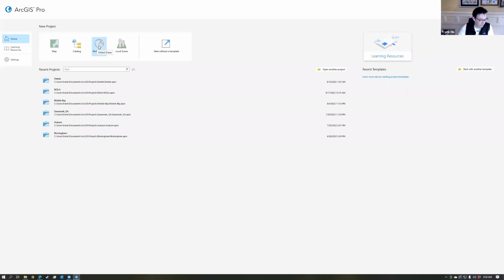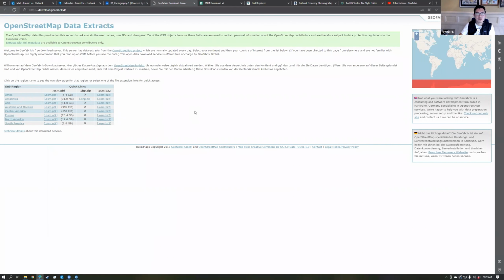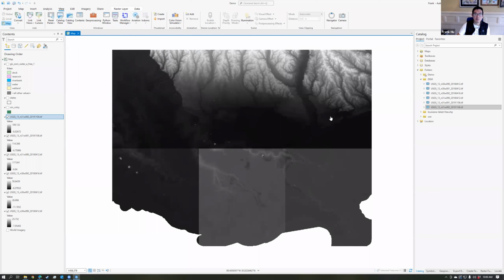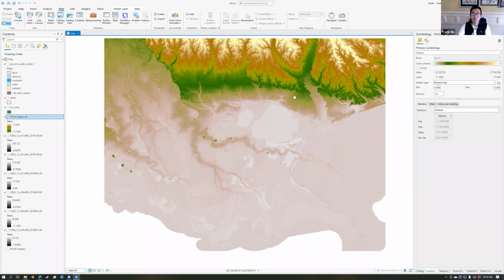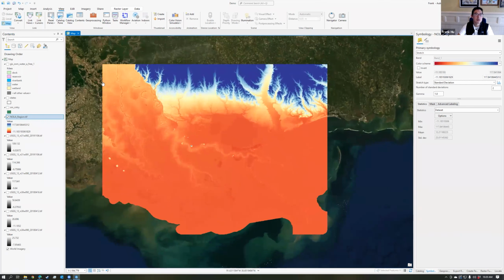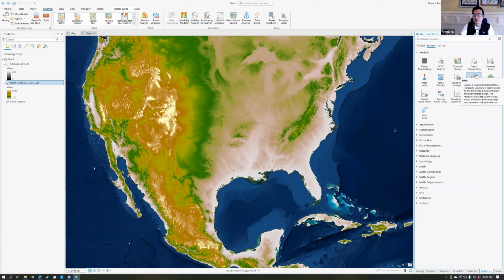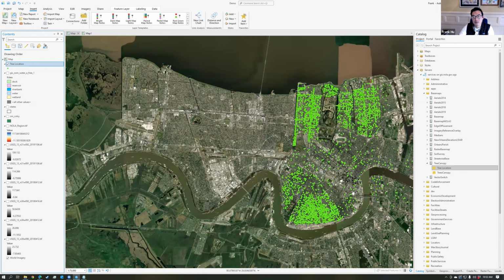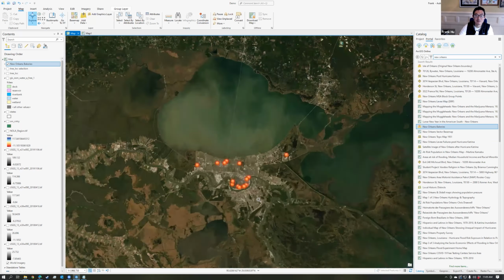GS2 WEEK 01 ARCGIS PRO BASICS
0:00:00 - Introduction
0:00:39 - Starting a New Project
0:01:32 - Coordinate Systems
0:03:28 - Basemap
0:04:12 - Catalog
0:05:48 - Simple Symbology
0:06:30 - Open Street Map Data
0:09:00 - Attribute Table
0:10:23 - USGS National Map Downloader
0:13:07 - Mosaic Dataset
0:19:50 - DEM Symbology
0:21:35 - Dynamic Range Adjustment
0:25:24 - USGS Earth Explorer
0:27:55 - New Map in same project
0:30:52 - World from Space coordinate system
0:33:13 - DEM plus Hillshade
0:37:32 - Connect to data with rest/services
0:42:16 - Downloading data from a server
0:44:58 - Select by Attributes
0:46:19 - Summarize Statistics
0:47:47 - ArcGIS Online Portal